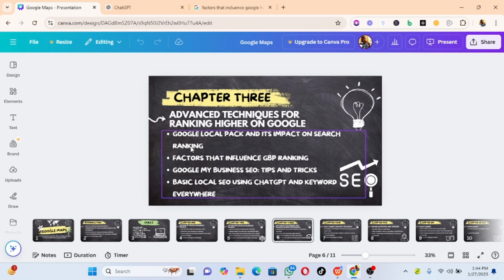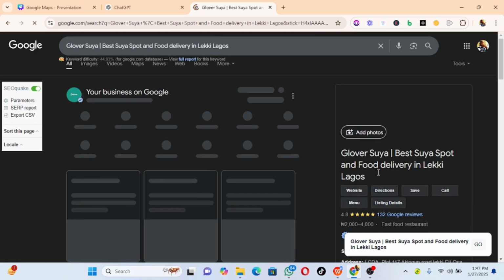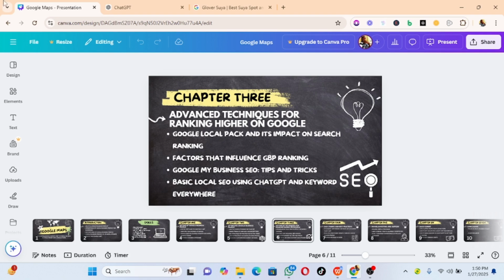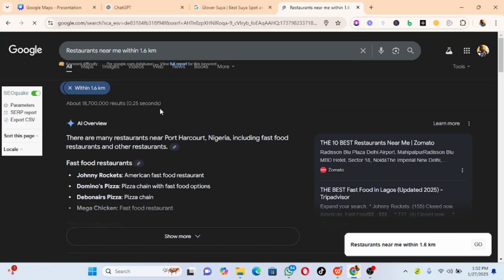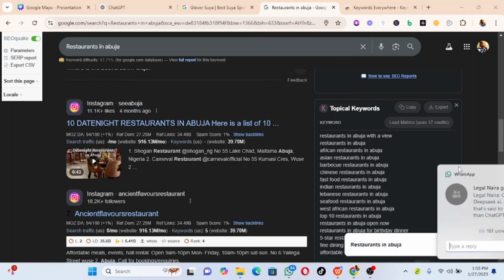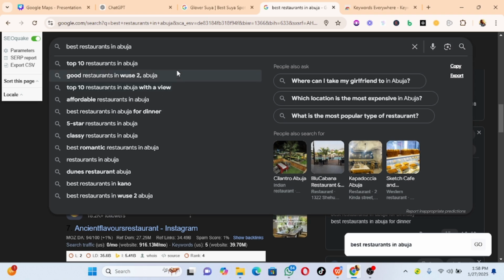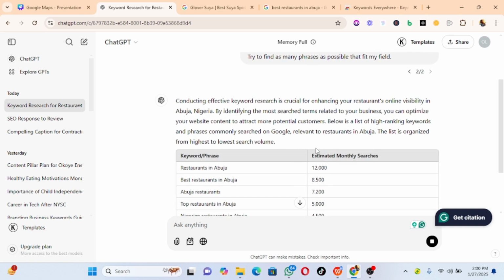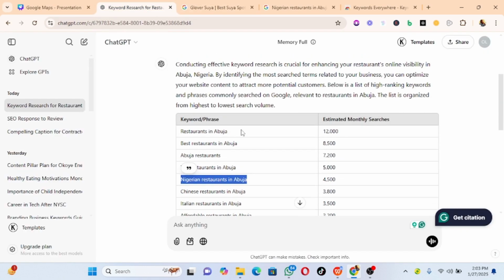Advanced Techniques for Ranking Higher on Google | Google My Business SEO 2025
Want to dominate local search and rank #1 on Google Maps? This video reveals advanced Google My Business (GMB) optimization strategies to boost your online visibility and attract more customers.
Helping local businesses get seen & get customers without ads.
📘 Author of No Ads Needed — rank higher on Google & grow your business for free.
🎯 Trainer: Google Business Profile & Local SEO (step-by-step course).
✅ What You’ll Learn:
🔹 The latest Google Business Profile SEO techniques for 2025
🔹 How to use high-ranking keywords to improve local search rankings
🔹 The power of GMB posts, reviews, and engagement for better visibility
🔹 Insider tricks to outrank competitors and get featured in the local pack

📌 Whether you're a small business owner, digital marketer, or SEO expert, this tutorial will help you optimize your Google Business Profile (GBP) for maximum reach and conversions.

🔥 Don't miss out! Watch now and start ranking higher today! 💯

This content is strictly educational, designed to share insights from my personal experiences and research. The techniques and strategies discussed are meant to provide knowledge and perspective on potential online income opportunities.

Key Points:
🔹Educational Content Only: These videos are intended to inform and educate, not guarantee financial success
🔹Personal Experience Sharing: Insights derived from real-world learning and exploration
🔹Individual Results Vary: Financial outcomes depend on multiple personal factors, skills, and circumstances
🔹Transparency in Learning: Commitment to providing honest, realistic perspectives on online income strategies

By watching, you gain knowledge to make informed decisions about potential online earning opportunities. Your individual journey and implementation will determine your specific results.